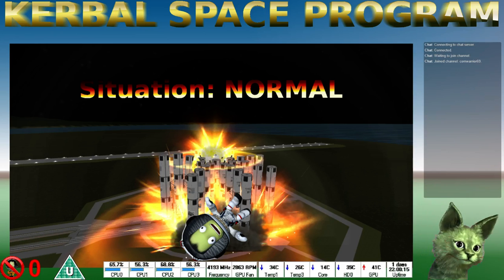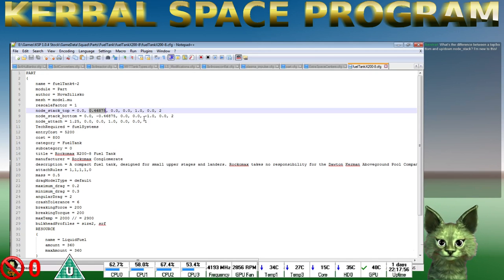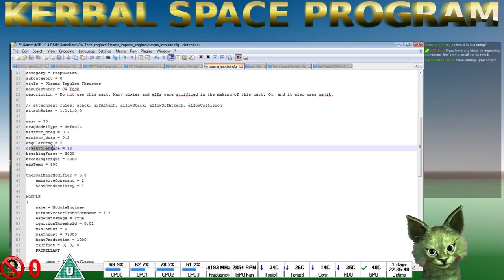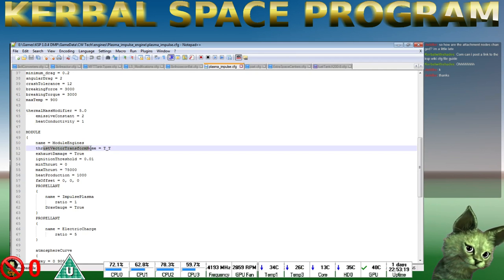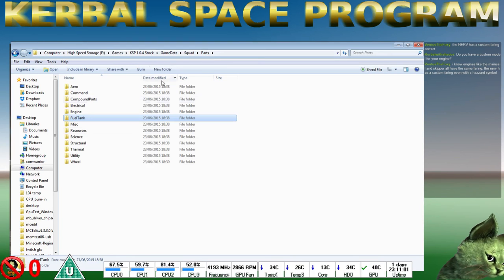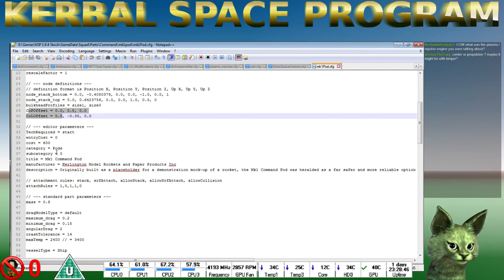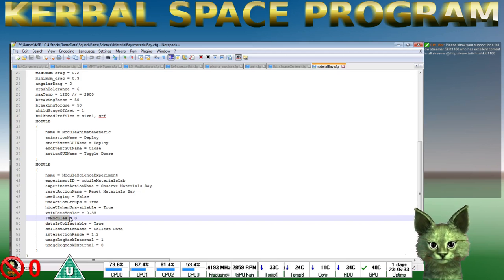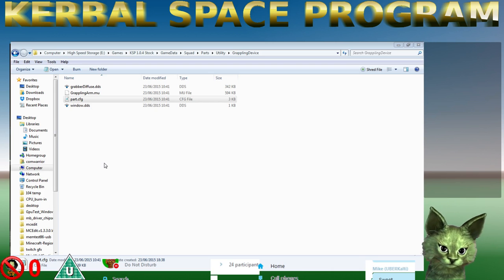KSP Tutorial: Part config file editing for beginners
KSP Tutorial: Part config file editing for beginners -- Watch live